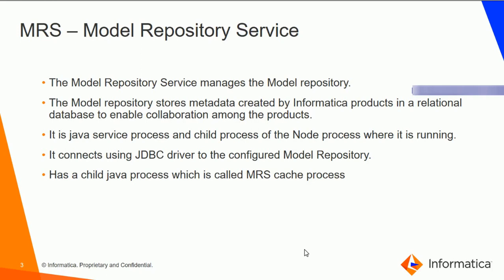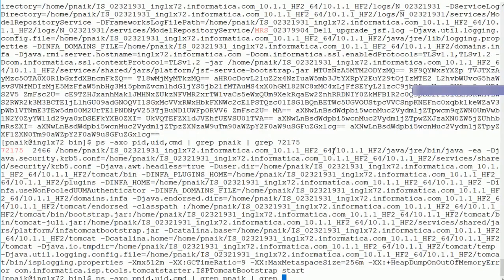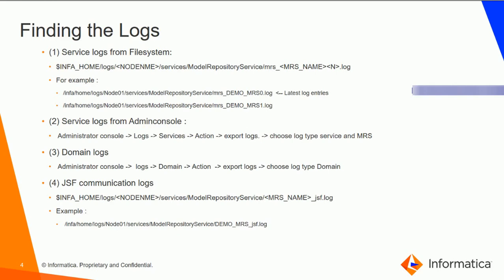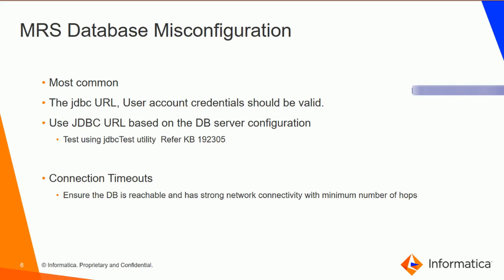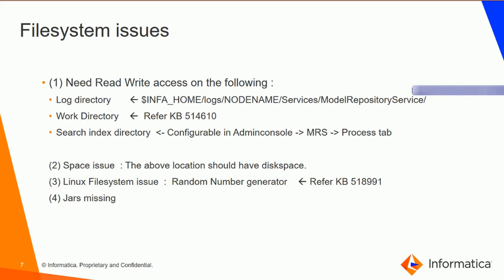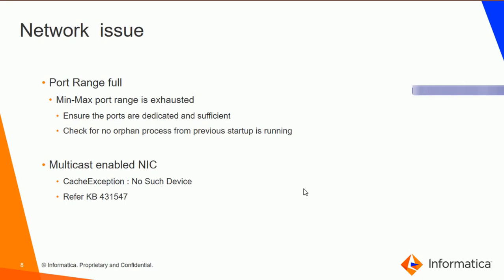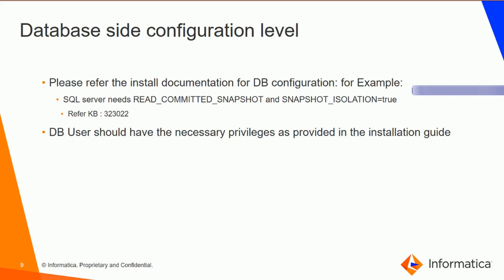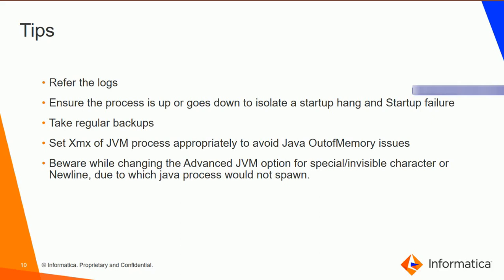MRS Startup Issues